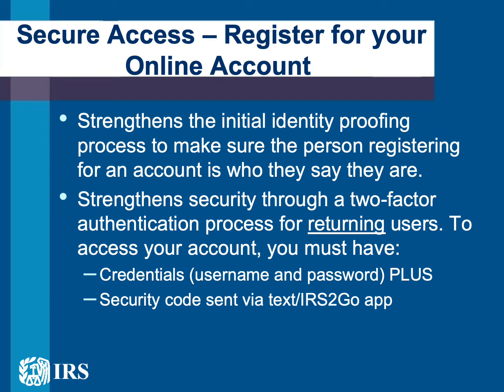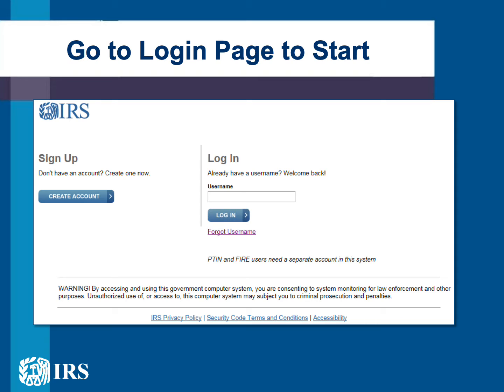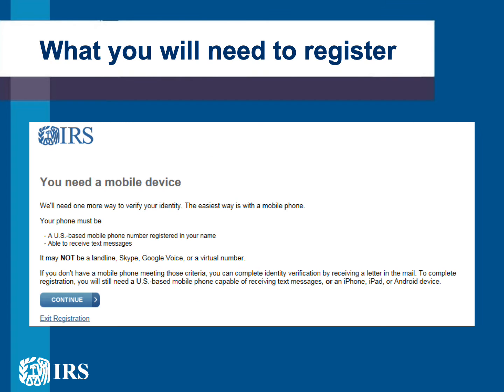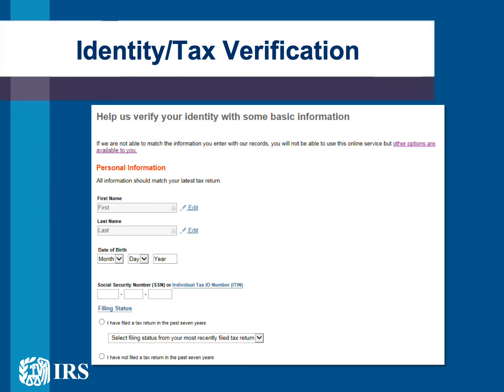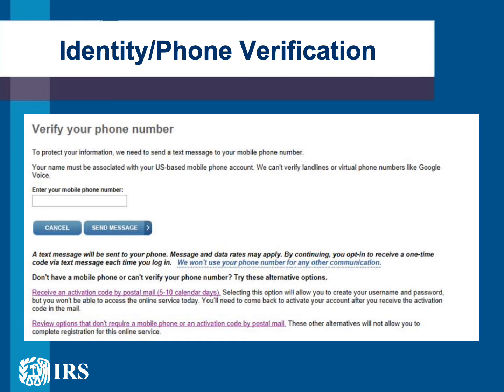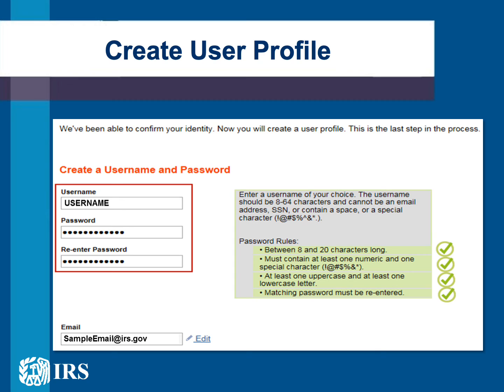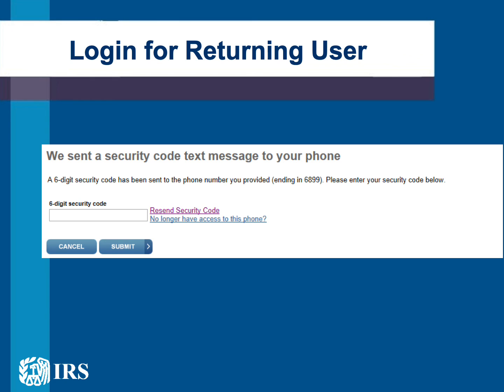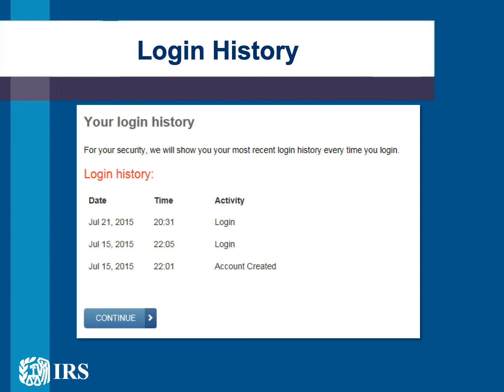December T3 2020 Aware and Prepare - Register for your Online Account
This video goes through how to set up your online account through the IRS.